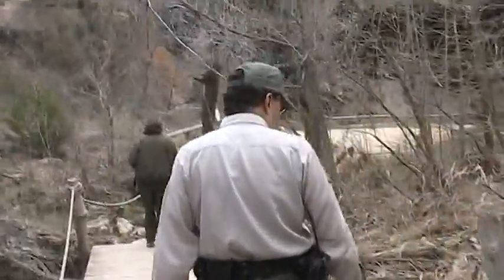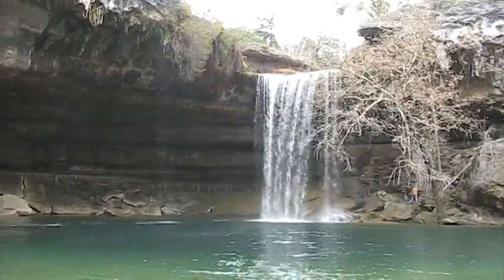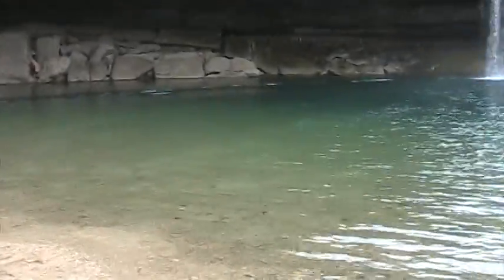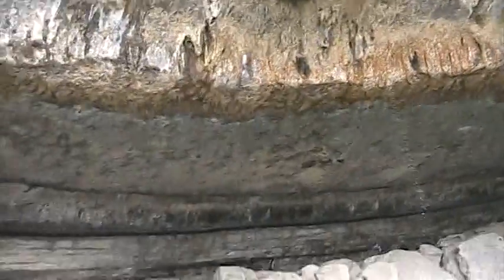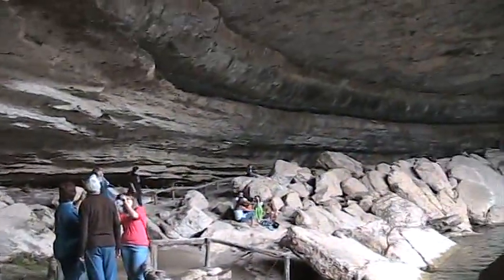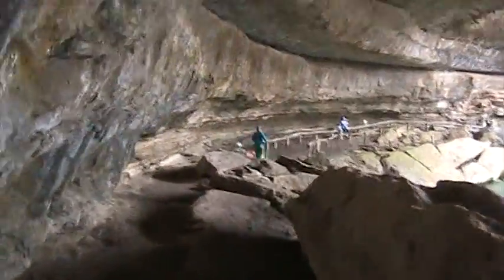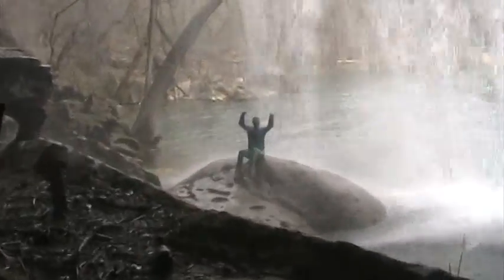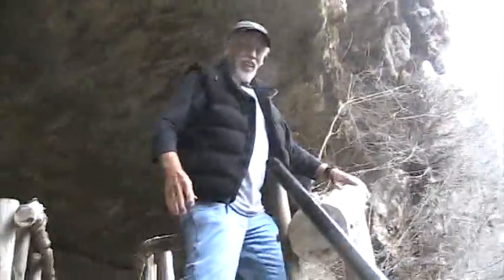Hamilton Pool, Texas 2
Video 259 (2nd journey) of a reality travel show with your host David Rush.